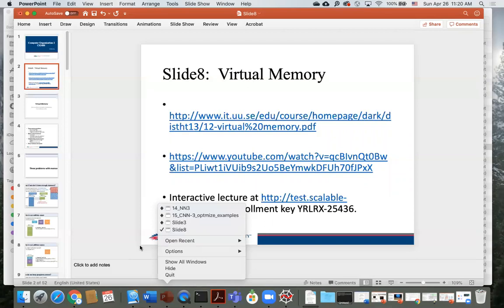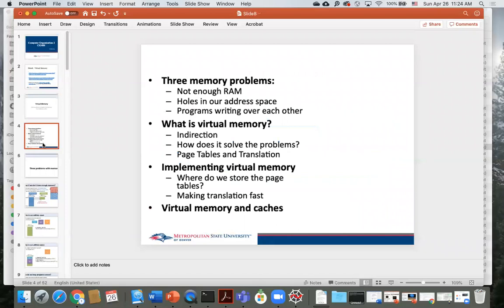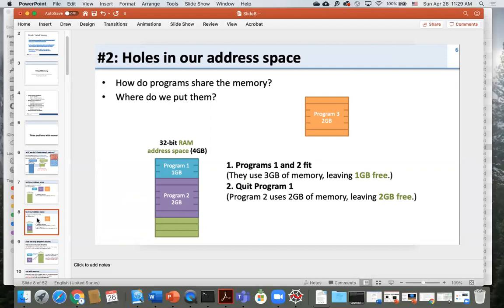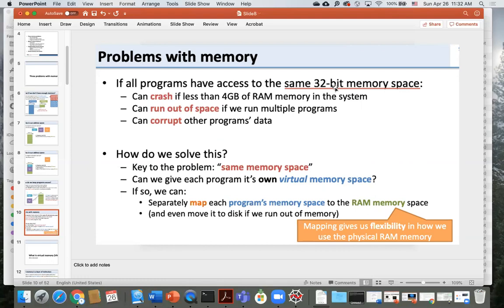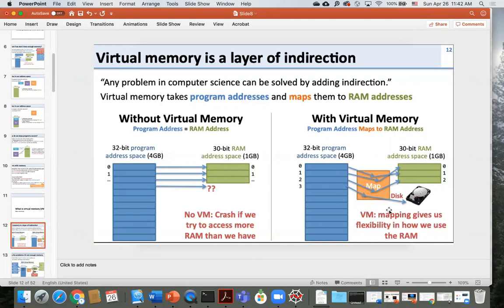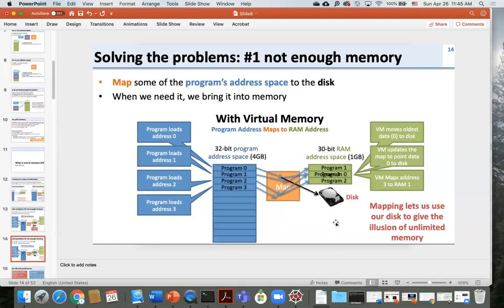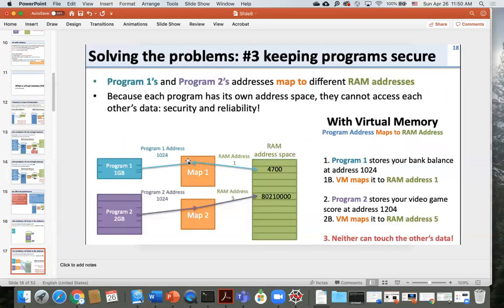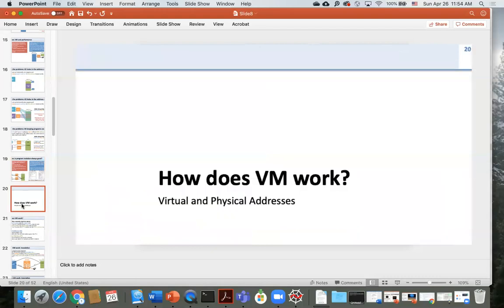Week 14 Video 1